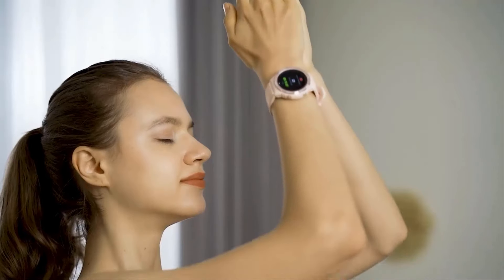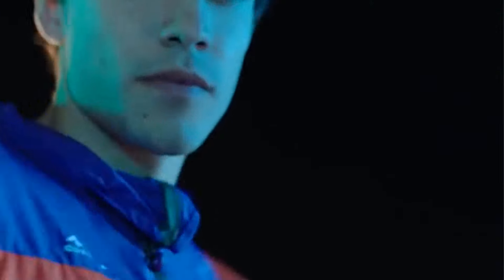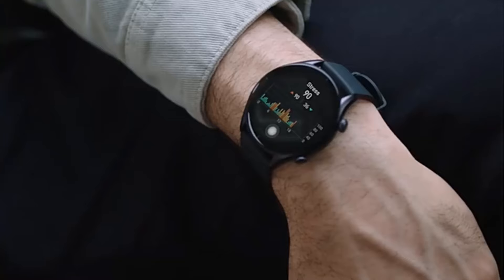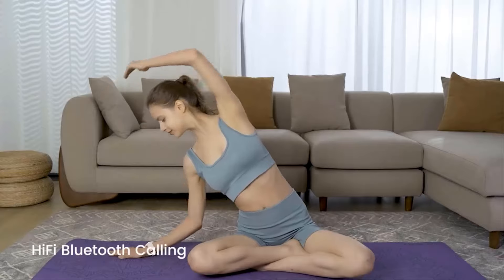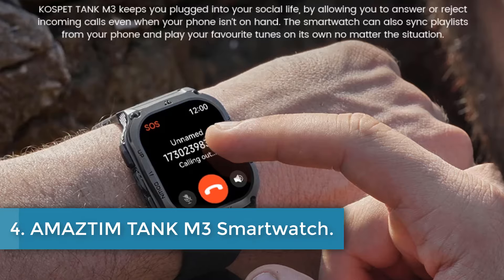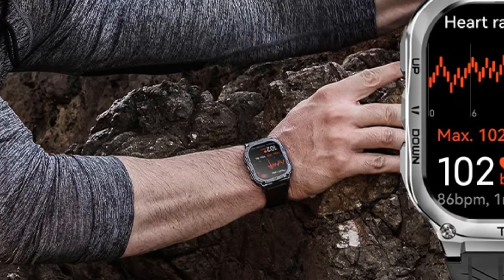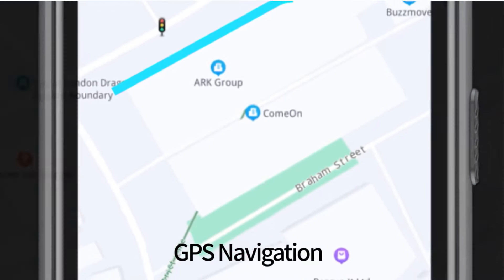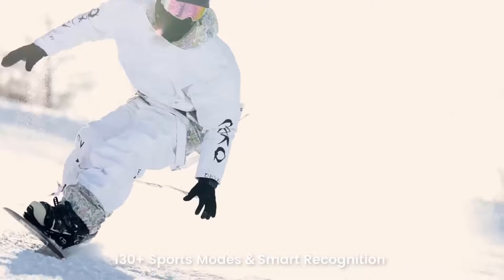✅Best smartwatch Under $200 On Aliexpress | Top 5 smartwatch Reviews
Amazfit T-Rex Pro

Amazfit GTR 3 Smartwatch

KOSPET TANK S1 Smartwatch

AMAZTIM TANK M3 Smartwatch

NAMOFOTO 4G Smart Watch

Hey guys in this video we are going to be checking out the Best smartwatch Under $200. You Can Buy Right Now. We made This List Based On Our Personal Opinion and hours of research & we have listed them based on the type of features and Price. We have Included options for every type of user so whether you are looking for the best budget.

best cheap smartwatch for android

      owners.